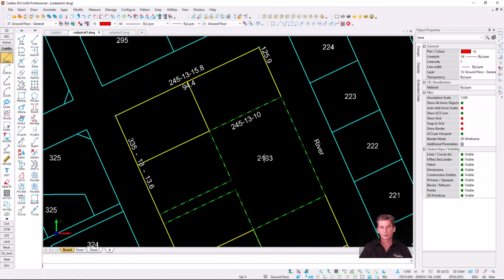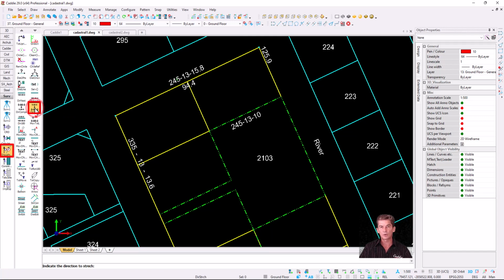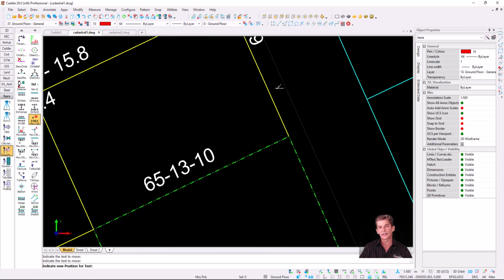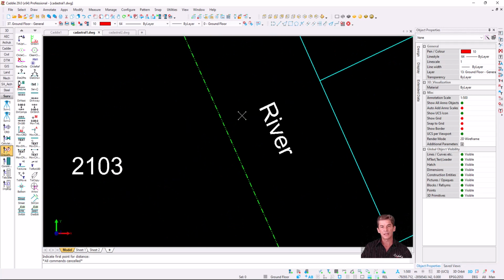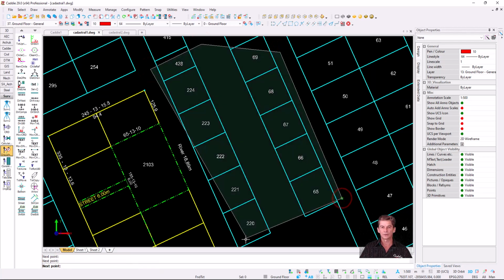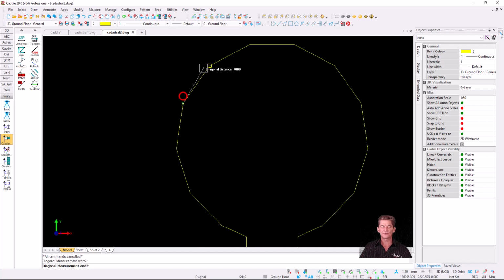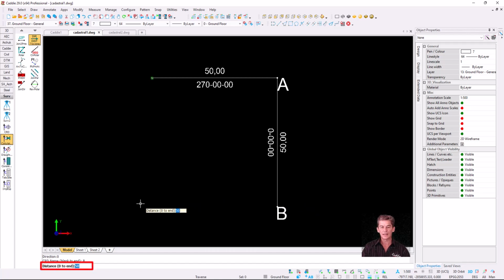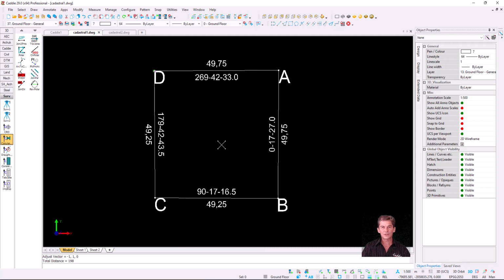25 Survey New Cadastral Tools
Survey New Cadastral Tools
There are over 75 new commands added to the Survey Application for use by Land Surveyors.